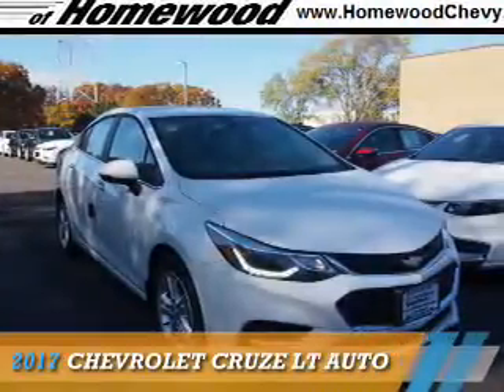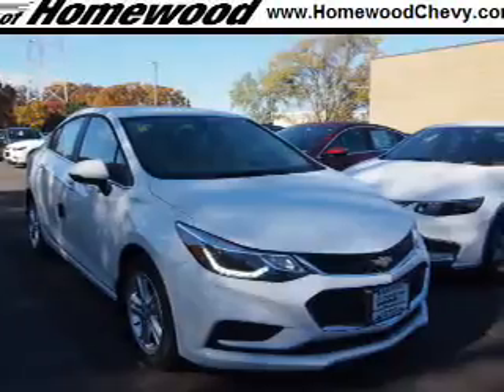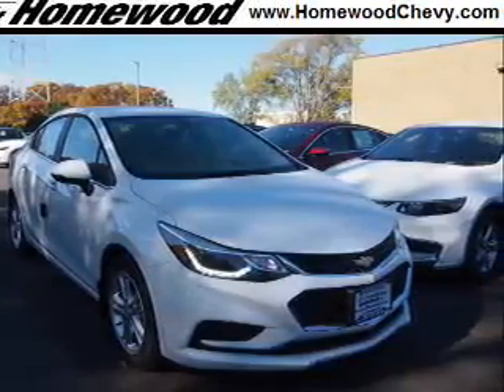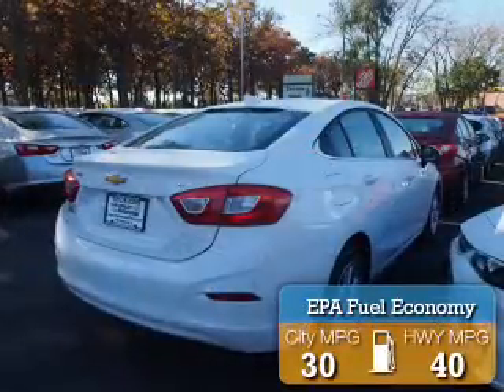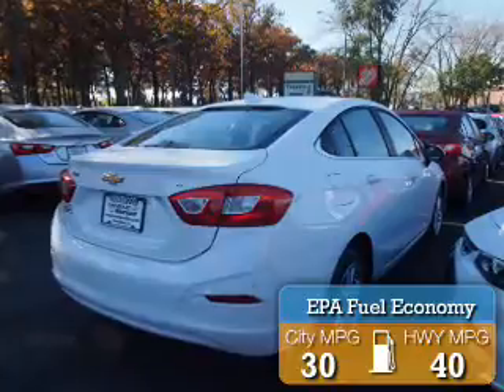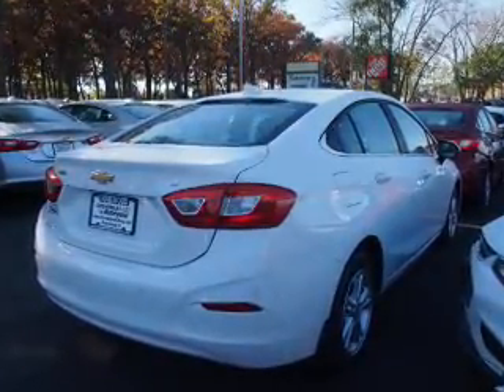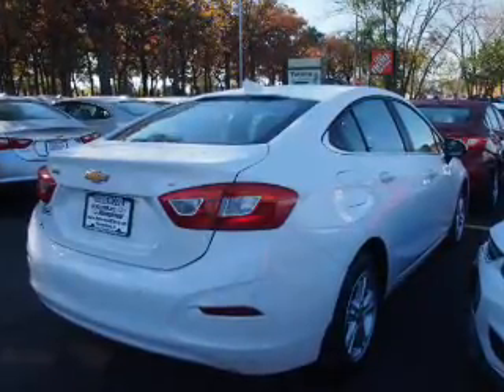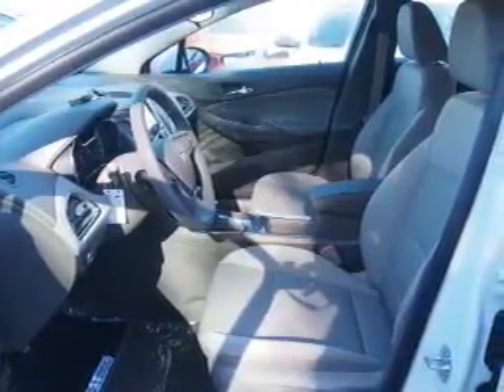2017 Chevrolet Cruze 17501 - Homewood IL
Year: 2017
Make: Chevrolet
Model: Cruze
Trim: LT Auto
Engine: 1.4 liter 4 Cylindercylinder FWD
Transmission: 6-Speed Automatic
Color: White
Mileage: 2
Address:
18033 Halsted St
Homewood, IL 60430
VIN:1G1BE5SM8H7166382